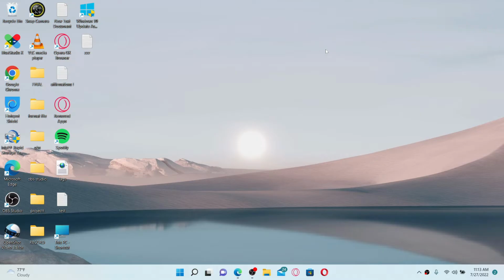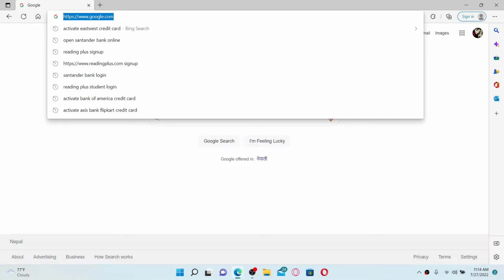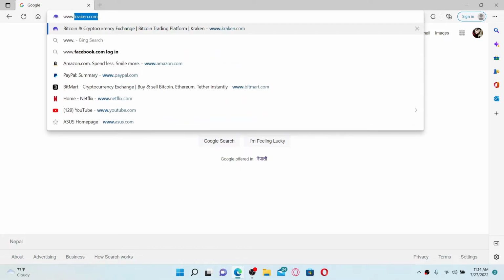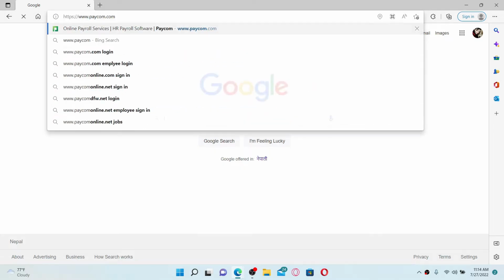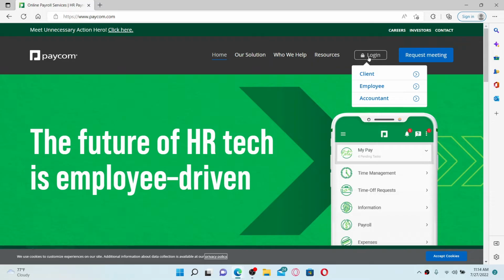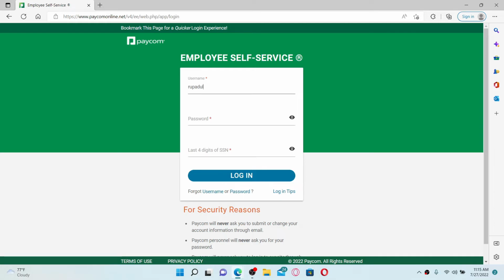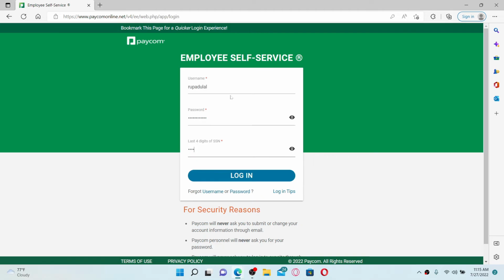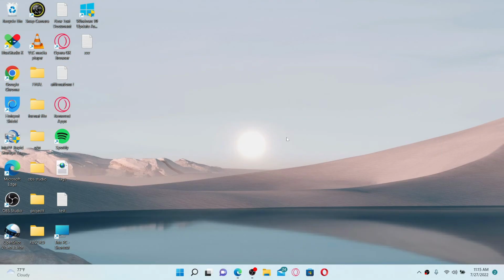How to Login Paycom Account (2022) | Paycom Employee Login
In this video I am going to guide you How to Login Paycom Account.

0:00 - Intro
0:18 - How to Login Paycom Account
1:40 - Outro

Hey EveryOne!